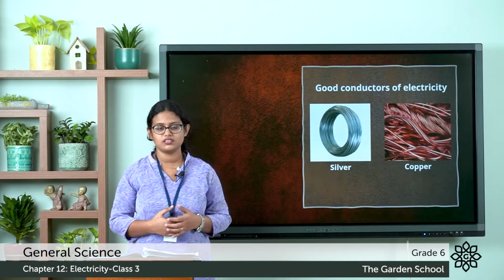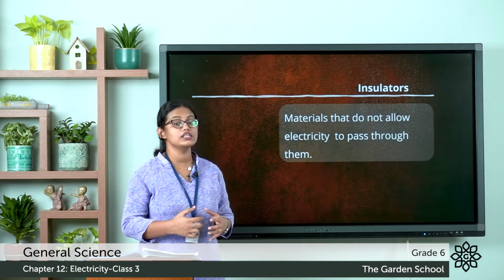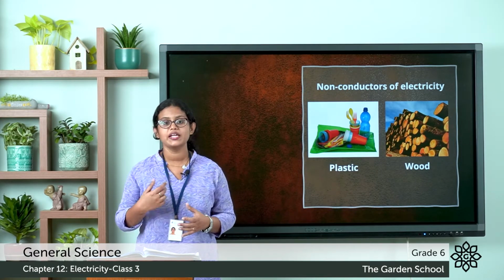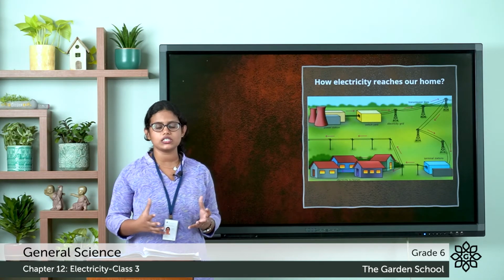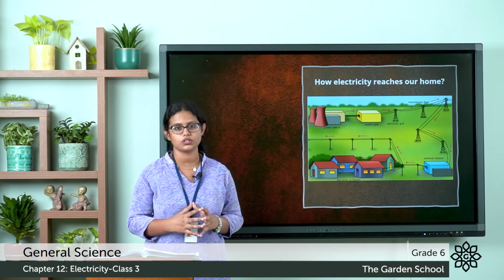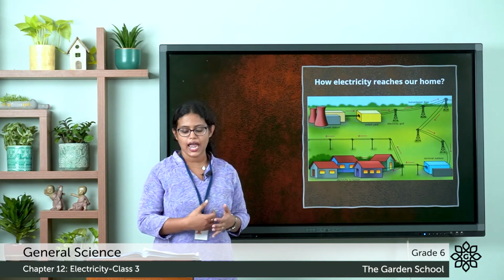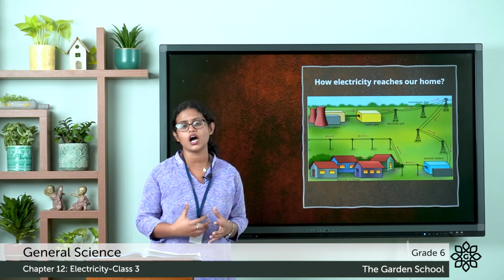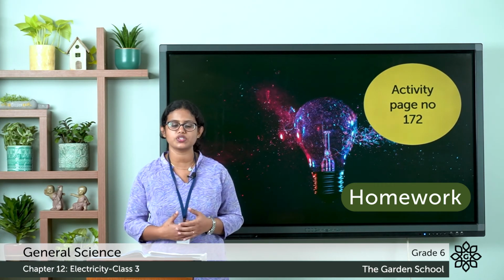Grade 6 General Science Chapter 12 Class 3 Conductors and Insulators